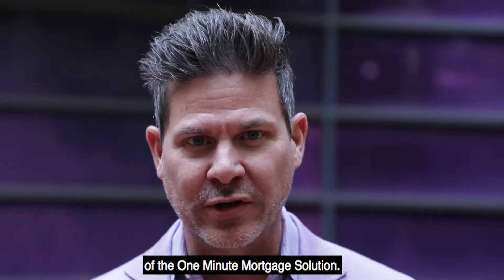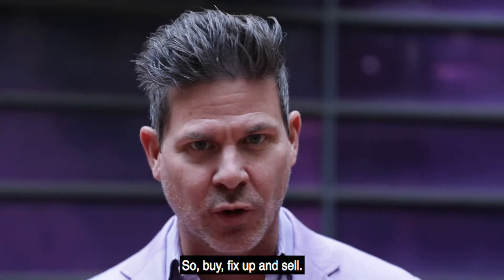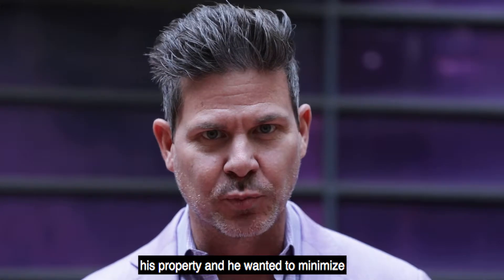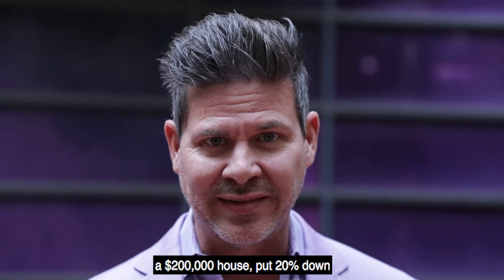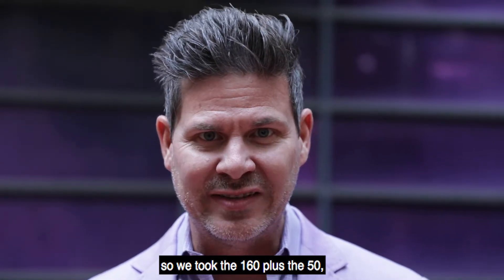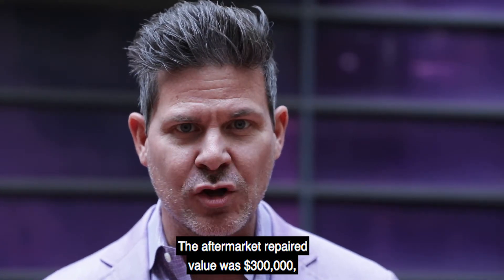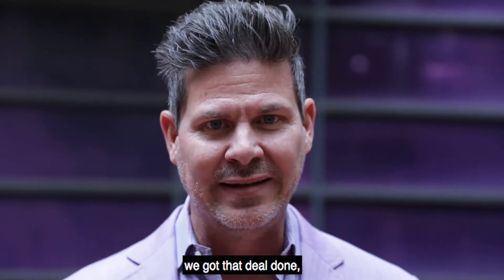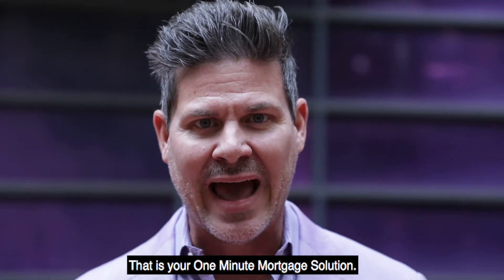One Minute Mortgage Solution: Episode 18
INVESTORS - FIX & FLIP LOANS!  In 1 minute or less see how we helped an individual buy a home through their company, include the repairs and sell it quickly.  I can do these with as little as a 10% down investment.

To learn more about the things you should consider when buying a home, get your FREE Guide here:

Bob Johnson, aka BobMortgage, is the senior mortgage advisor for the industry’s oldest, privately-held mortgage banker, Wallick & Volk, in operation since 1932. While Johnson did not do the company’s first loan, he has provided financing to more than 25,000 families in his 20-plus years in the business. Johnson is the official mortgage advisor for the Dallas Maverick’s affiliate, the Texas Legends and host of The BobMortgage Radio Show as well as the mortgage expert for CandysDirt.com. Johnson provides a weekly video, The Mortgage Report, where he provides updates on interest rates and lets you know his float or lock position for the week. The BobMortgage team provides home loans all over Texas and is ready to help you get approved for your home loan!